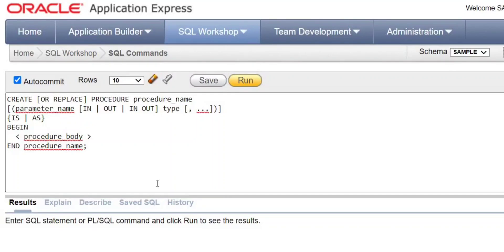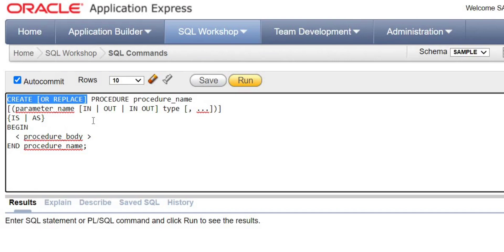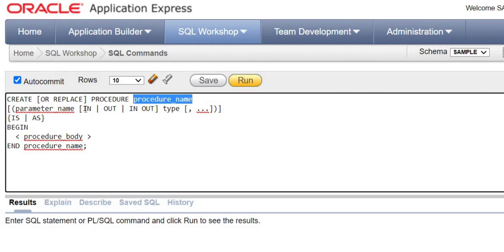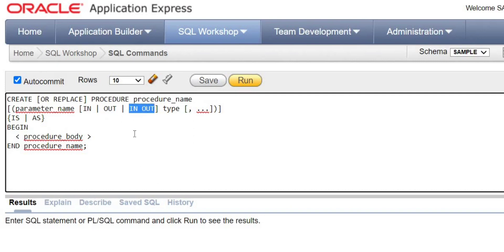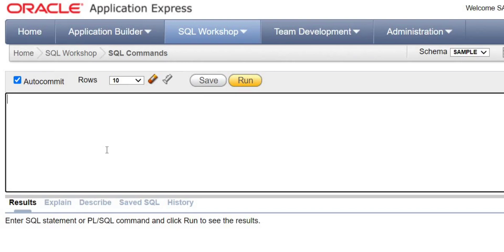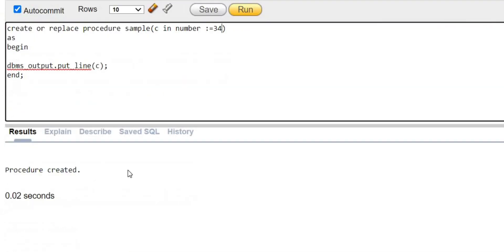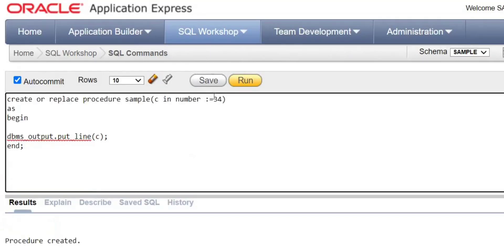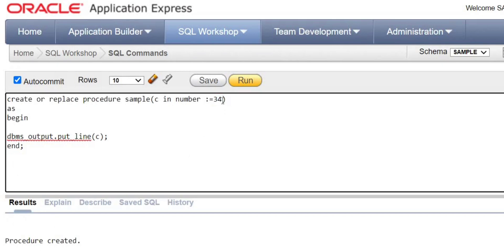Procedure in plsql. In, out & In out parameter types explained with simple example.